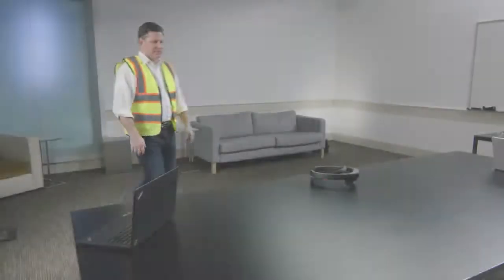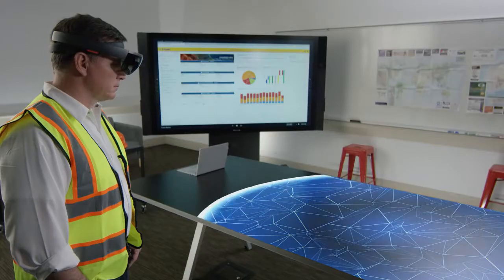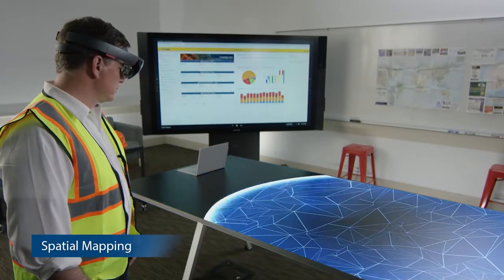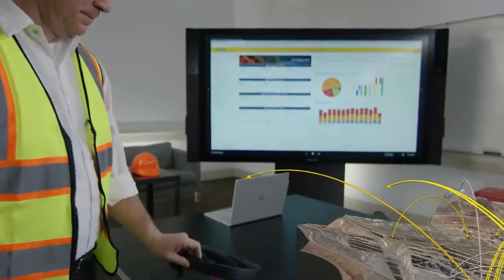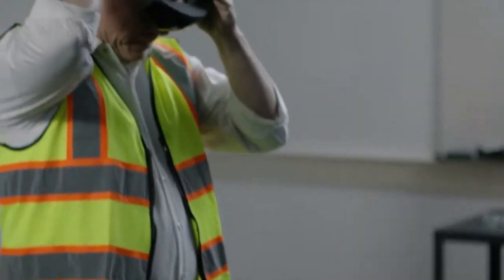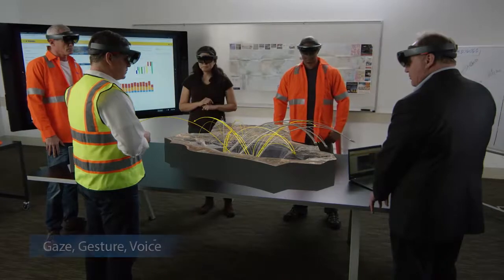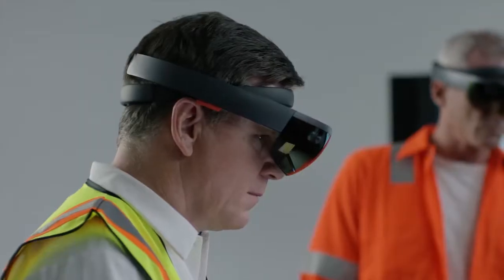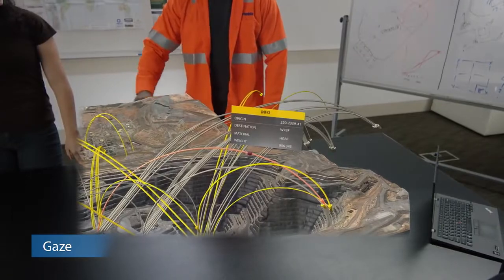Trimble Visual Intelligence for Connected Mine